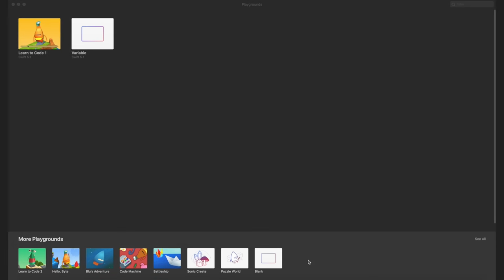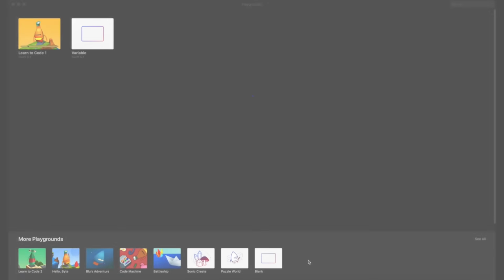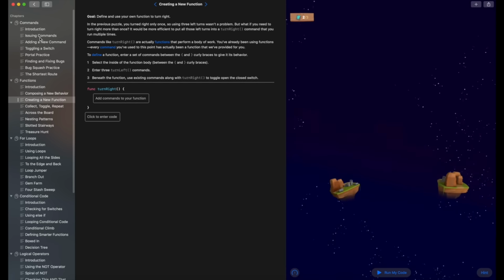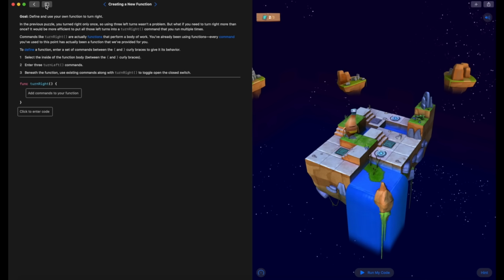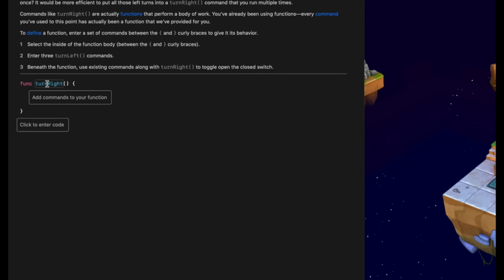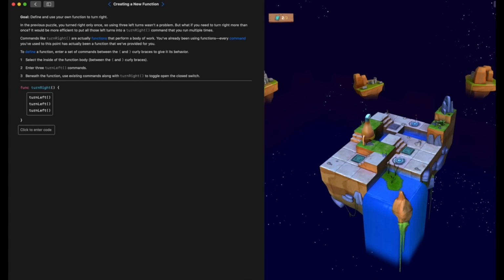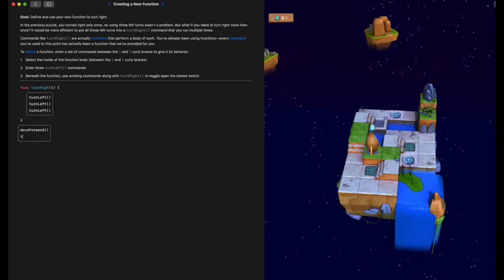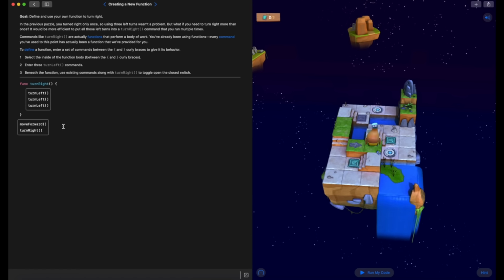Learning Swift UI For Beginners | What is a Function?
In this video we will take a look at functions, a core programming concept. We will go through what a function is, why we use them and then go step by step on how to implement them in the Swift programming language.